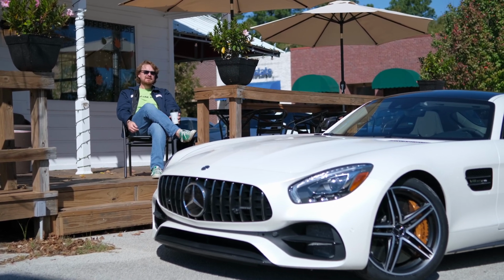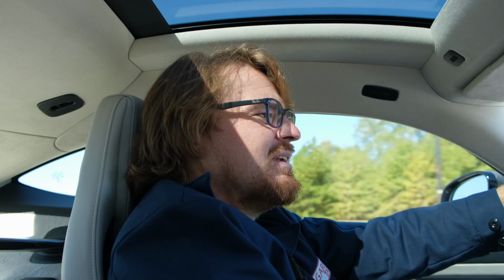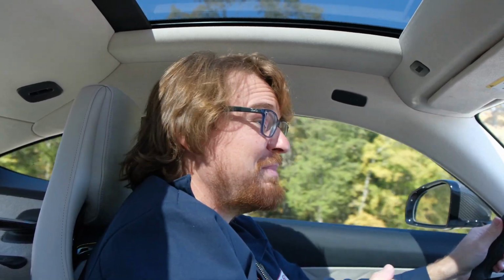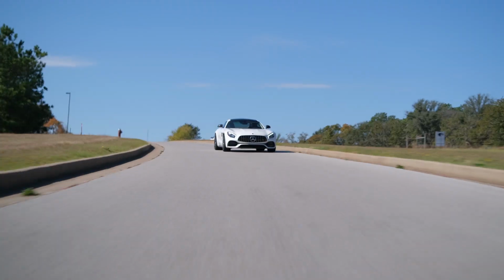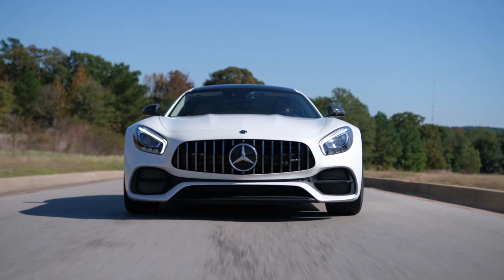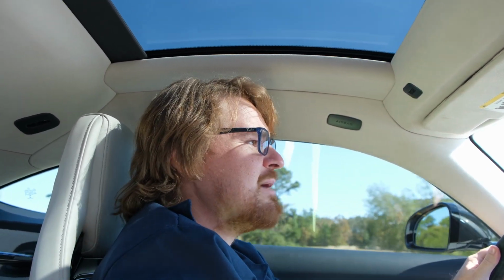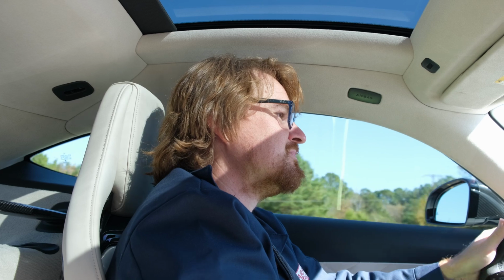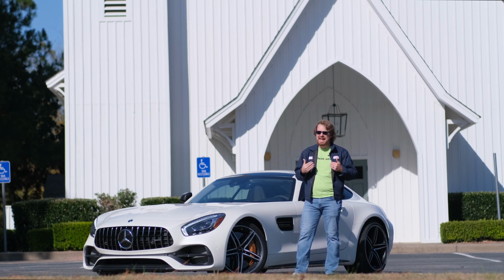2018 Mercedes AMG GT C: A SPECTACULAR Grand Tourer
The Mercedes AMG GT C is a spectacular Grand Touring vehicle… from the amazing soundtrack from the 4.0L Biturbo under that unbelievably long hood, to the sitting position nearly over the rear axle.

Here are some quick stats on the 2018 Mercedes AMG GT C:
• 4.0 Liter BiTurbo V8
• 7-speed Dual Clutch Transmission
• 550 Horsepower
• 502 lb-ft of torque
• 3,800 lbs of curb weight
• Fuel Economy: 15/20 (city/hwy)
• Price as tested: $135,522
• Original MSRP: $176,460